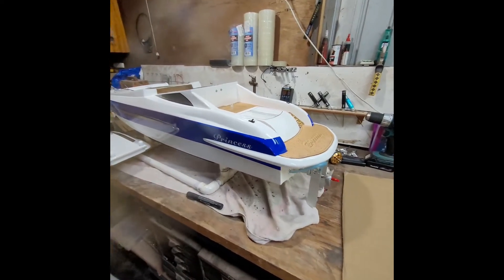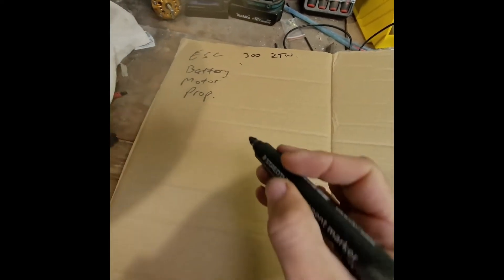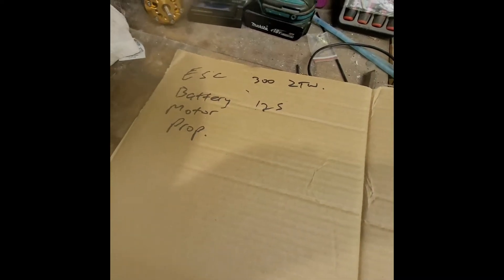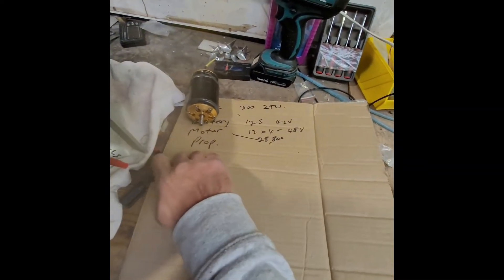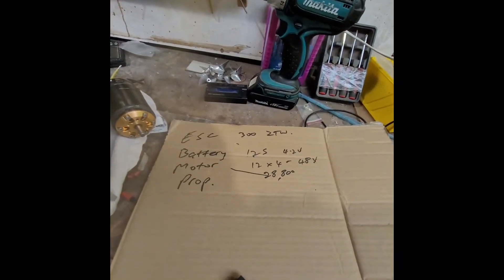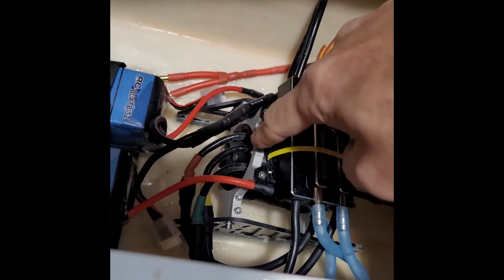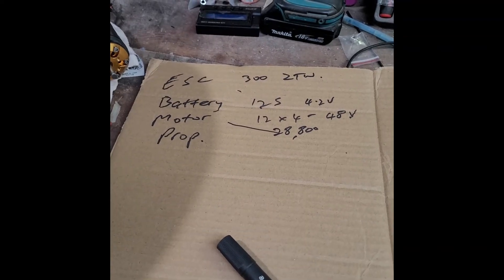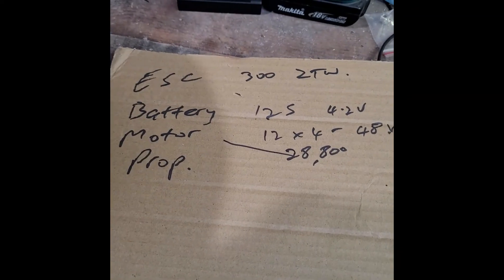Selecting rc boat esc, motor, battery, prop combo for beginners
Title probably shouldnt say its for beginners but more for people with some experience looking to take the next step